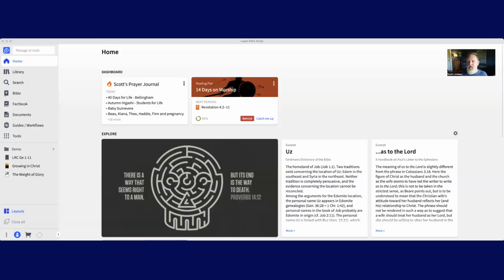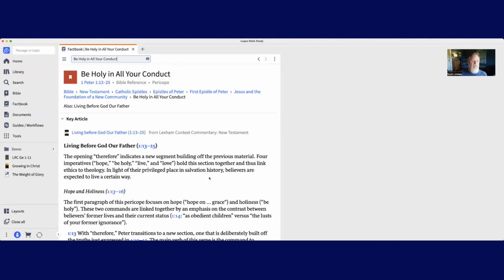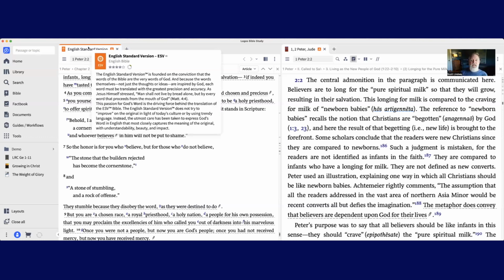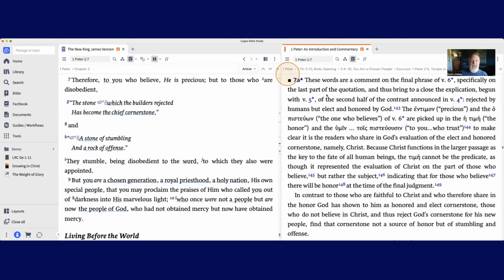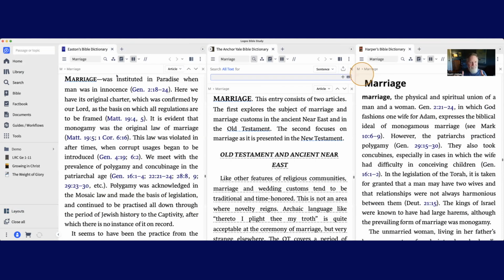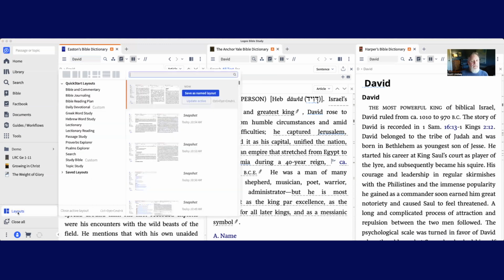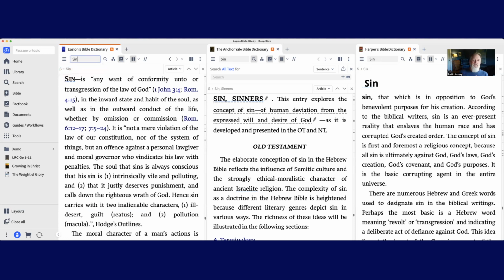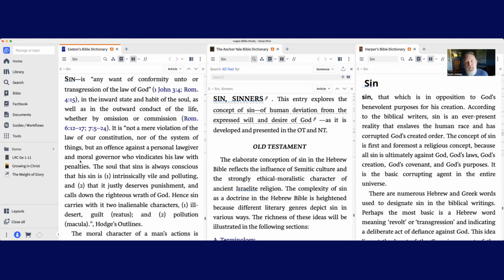Session 7: How to Save All Your Favorite Things in a Custom Layout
The Logos app can sometimes feel overwhelming to newbies. We’re going to show you how to use Logos Layouts to create your own custom layout with all your favorite things so you never wonder how to get started.

For over twenty-five years, Scott Lindsey has been the executive director at Logos. Scott’s passion is to equip the church with the best tools available for the life-long pursuit of God through his Word. The world has gone digital, and Scott's ministry is to bring your Bible study, teaching/preaching, and ministry into the twenty-first century. Scott teaches at over twenty conferences per year. He has personally trained and works with the ministries of Christine Caine, Randy Alcorn, Tony Evans, Kay Arthur, Matt Chandler, and many more.

Scott spent eight years on active duty in the United States Air Force. He earned a bachelors in avionics and then went on to get his MBA. In 2016, Scott graduated with his masters in biblical and theological studies from Knox Theological Seminary. Scott has been married to his sweetheart Michelle for thirty-one years and is the father of nine children. In 2016, he started one of the best chapters of his life as a grandparent. His six grandchildren call him “Pa-pow.” |